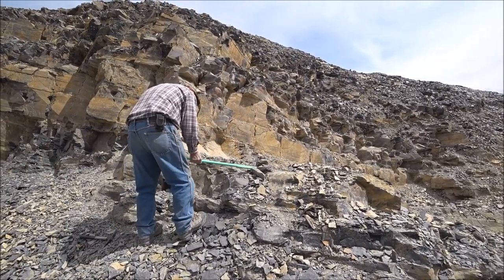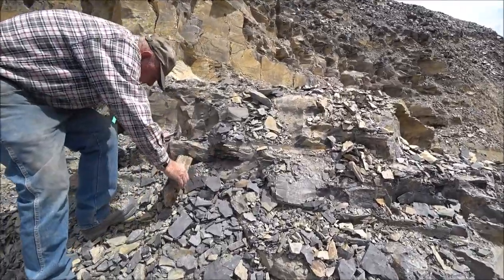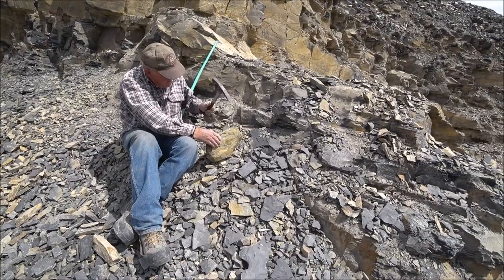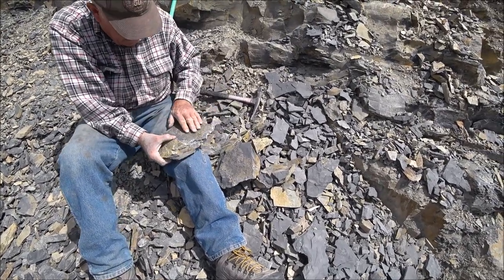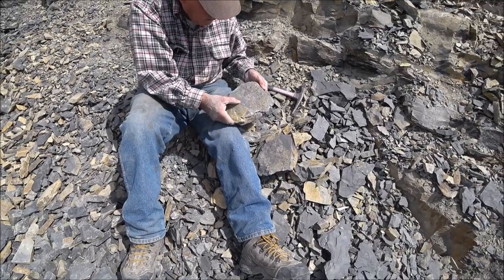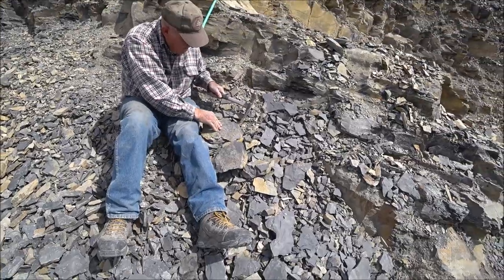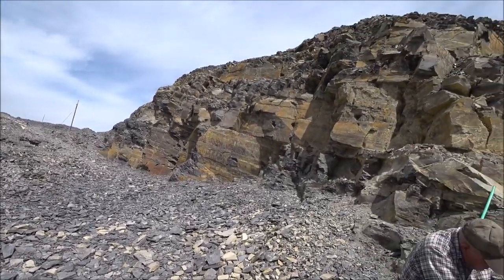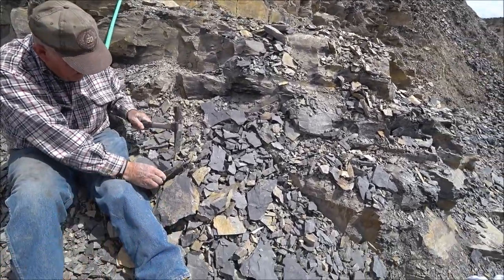Trilobite Quarry Rockhounding Utah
U-Dig Fossils Quarry. Is located approximately 180 miles from Salt Lake City, Utah near Antelope Springs.